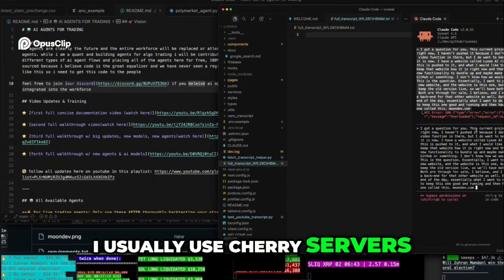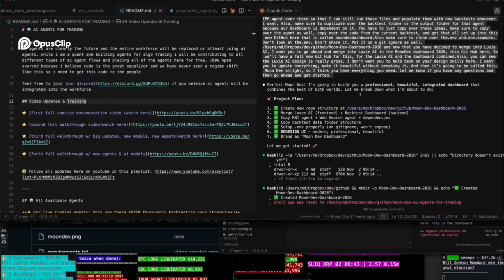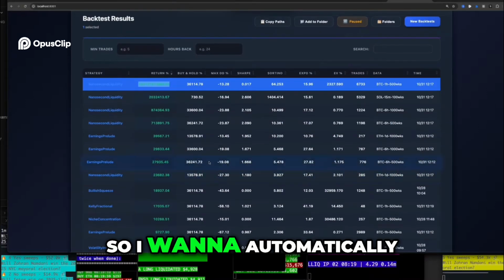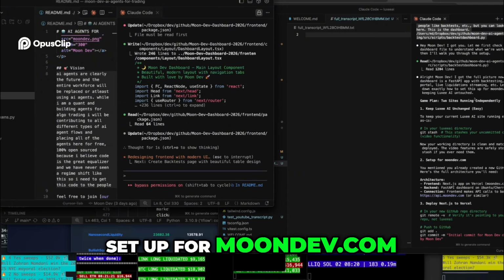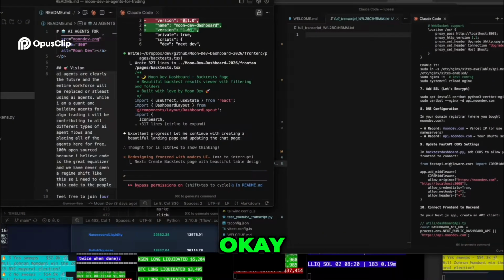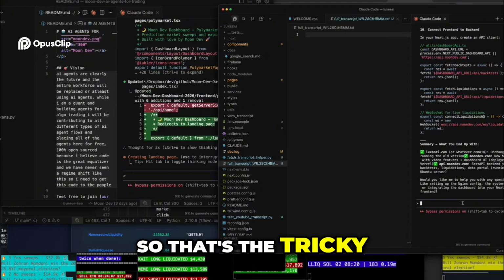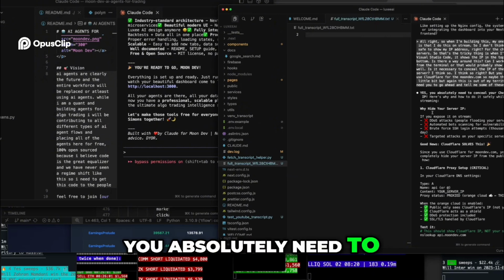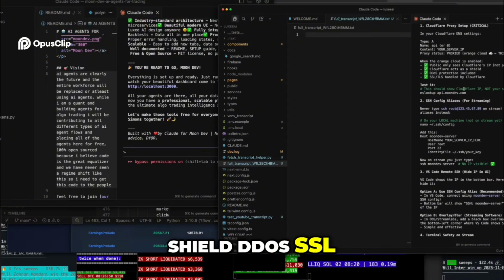Moon Dev Secure Your Server IP with Cloudflare!